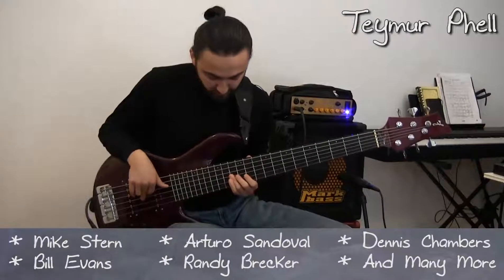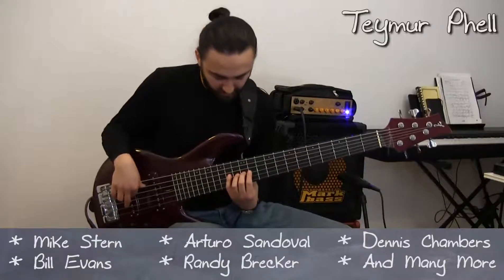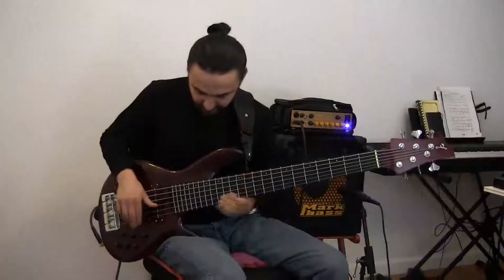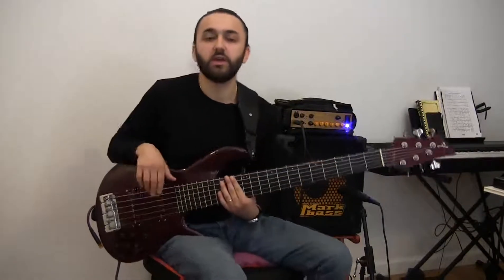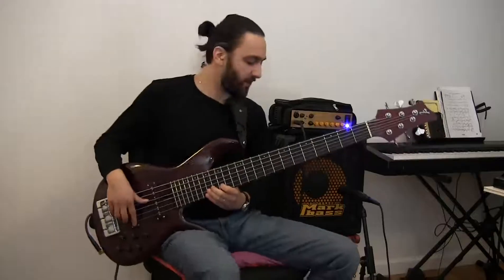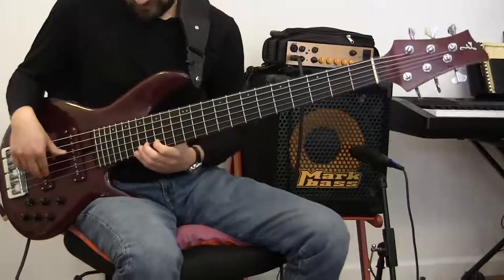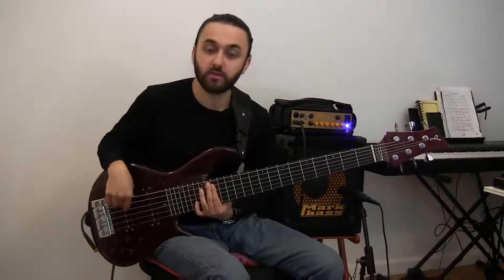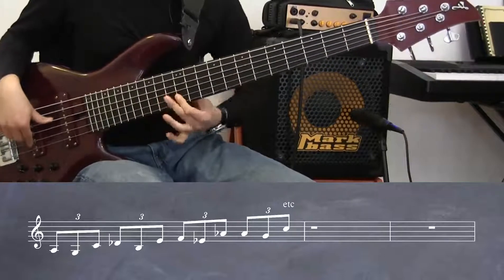Teymur Phell - Bass Lesson - Expanding Your Lines & Chops 2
Description: In part two (2 of 2) of this "Expanding Your Lines & Chops" bass lesson series, bassist Teymur Phell (Mike Stern, Arturo Sandoval) shows you how to add life to your solos using specific techniques. Teymur discusses and demonstrates how to break up scales in various ways, so that you can develop creative and unconventional lines over chords while building your chops. If you want to play some fresh ideas while improvising, so you can stand out from the crowd, this bass masterclass is for you. NOTE: You can purchase both videos and the PDF in this series at a discount here!

Topics Covered: Bass, Improvisation, Soloing, Dominant Lines, Chops, Breaking up the Scale, The Altered Scale, Melodic Minor, Associated "Chord Family", Patterns, Starting Points, Shapes, Tensions, Triad Concepts, Intervals, Minor Major, Augmented, The 5-Fret Approach, Etc.